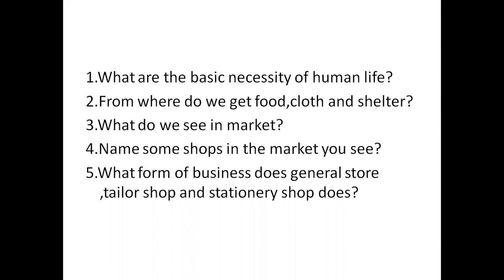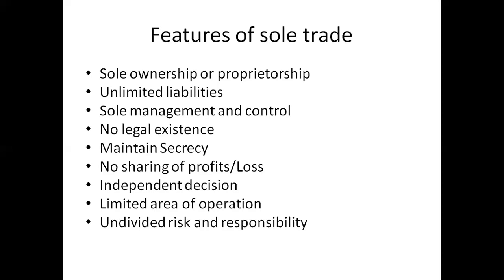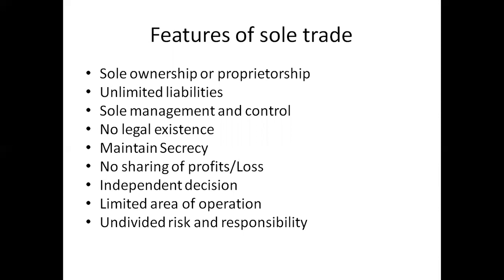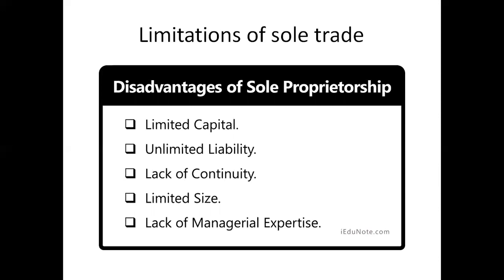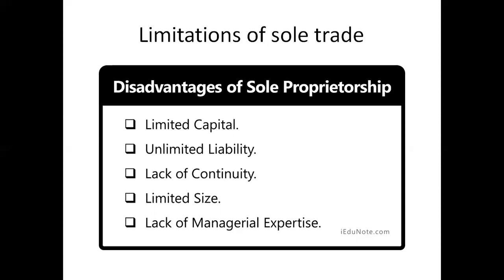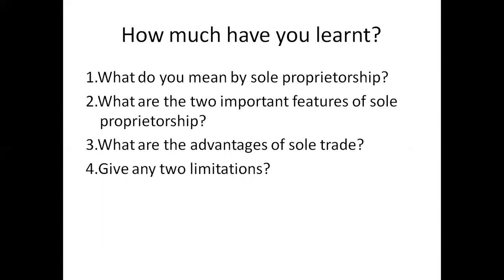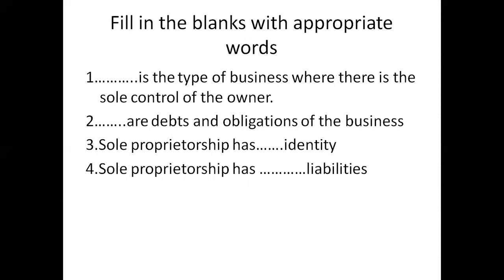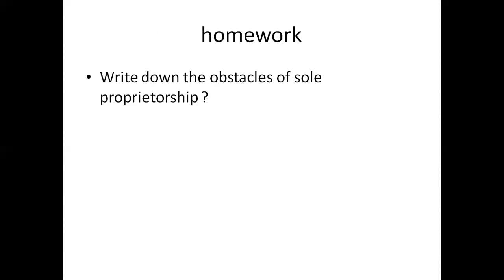B.Ed online Teaching|commerce